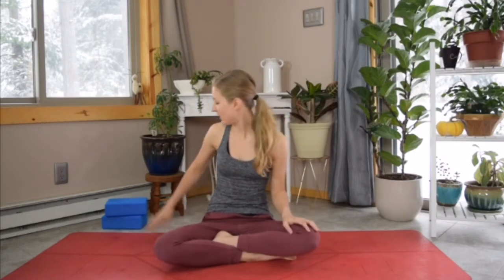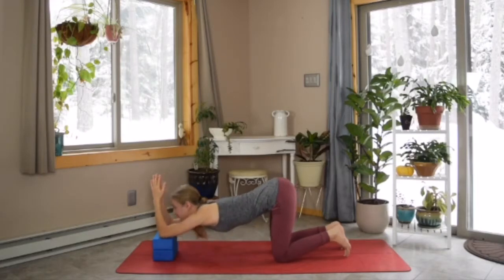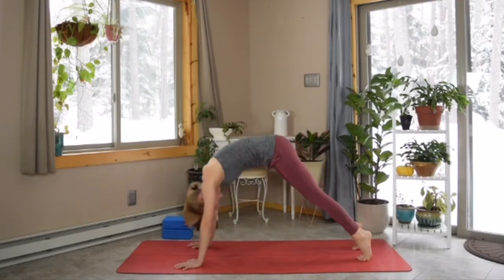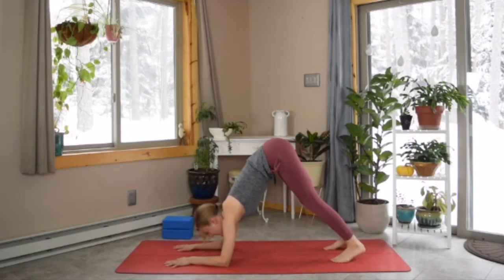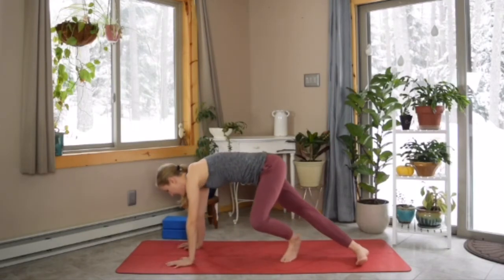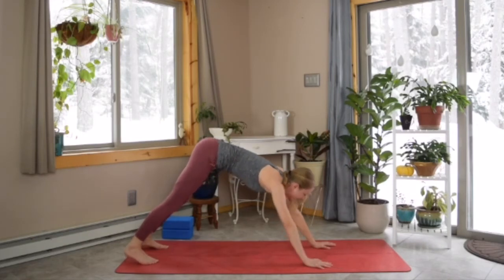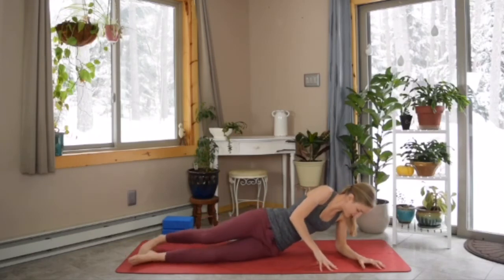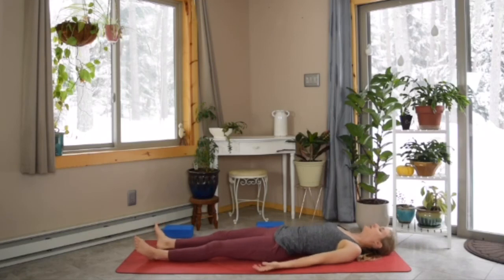30-Minute Vinyasa Yoga for Arm and Shoulder Strength | Intermediate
This 30 minute yoga class with Ascend Your Asana is perfect for yoga students looking to build shoulder strength. This unique flow will keep your mind engaged and your arms burning!